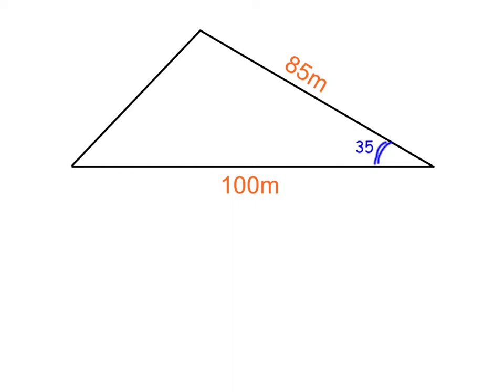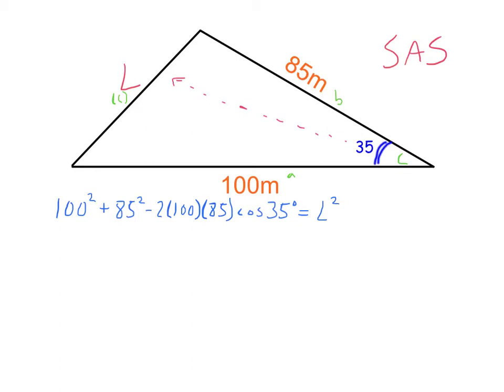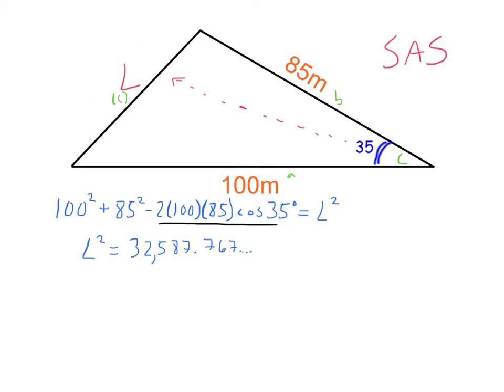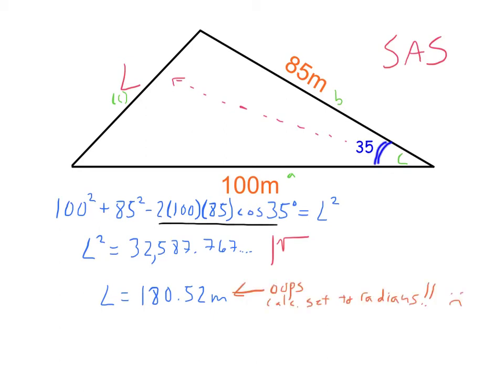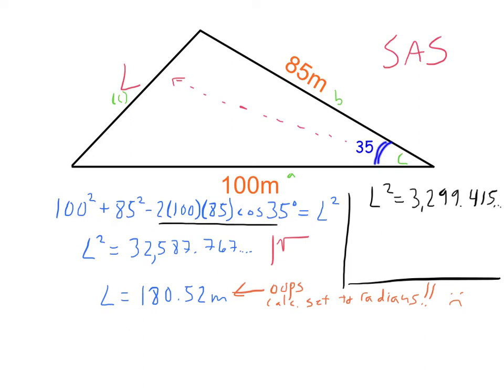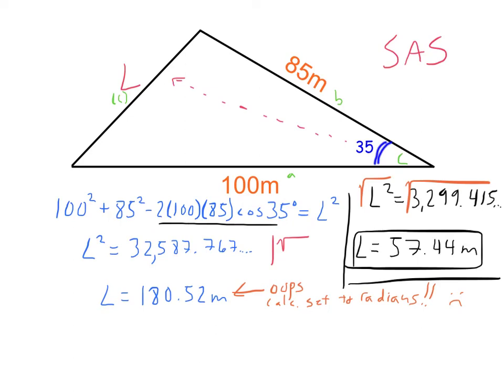2X U7L2I2 law of cosines for lengths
law of cosines SAS